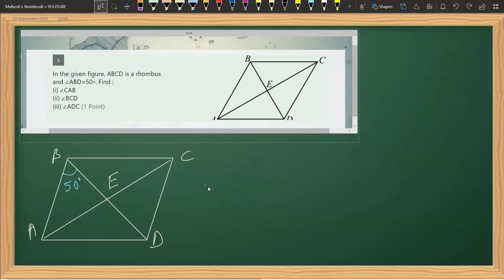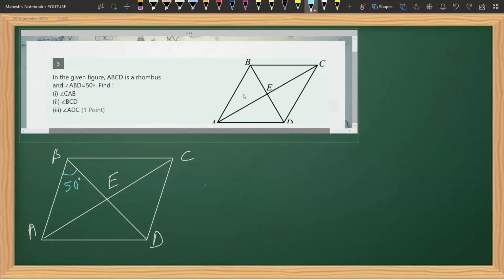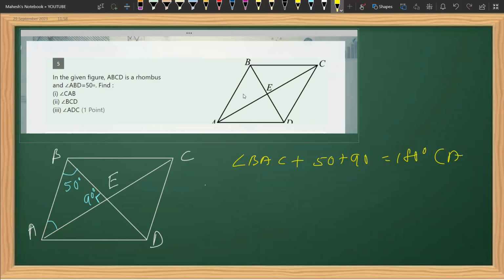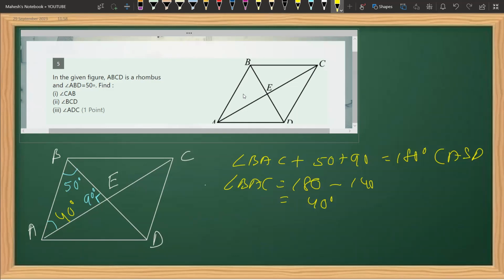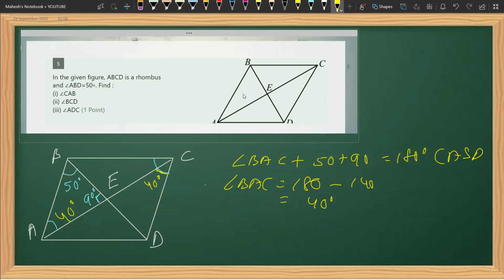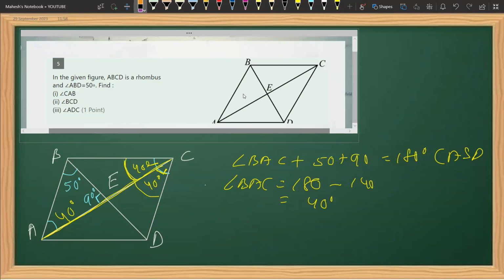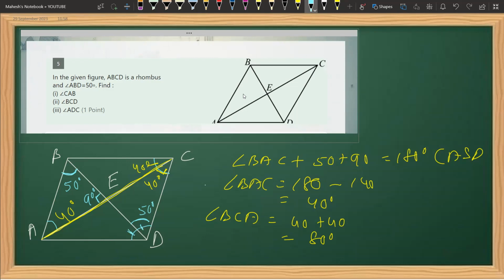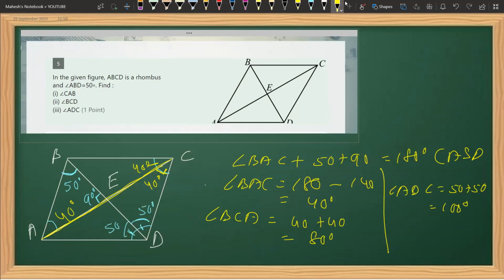ABCD is a rhombus and ∠ABD=50∘. Find :(i) ∠CAB(ii) ∠BCD(iii) ∠ADC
In the given figure, ABCD is a rhombus and ∠ABD=50∘. Find :
(i) ∠CAB
(ii) ∠BCD
(iii) ∠ADC
UNDERSTANDING QUADRILATERAL CLASS -8